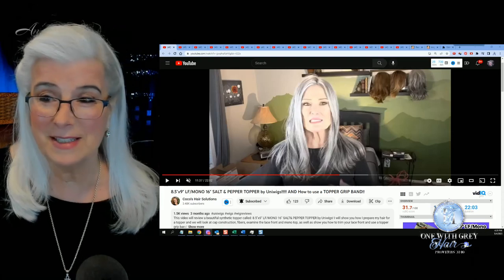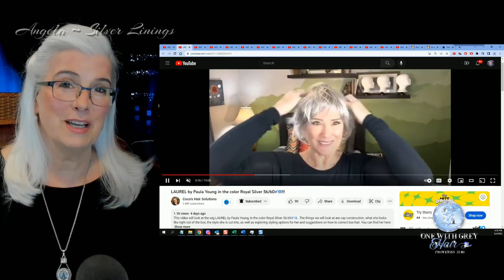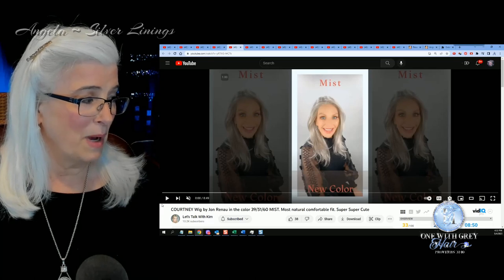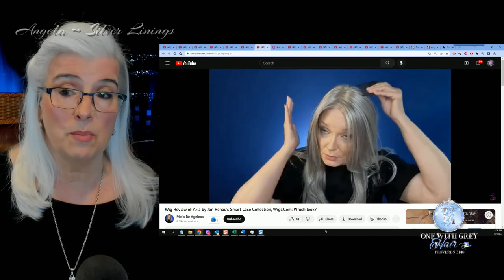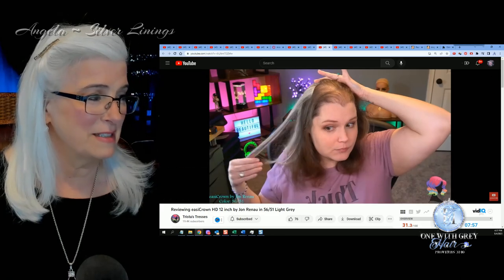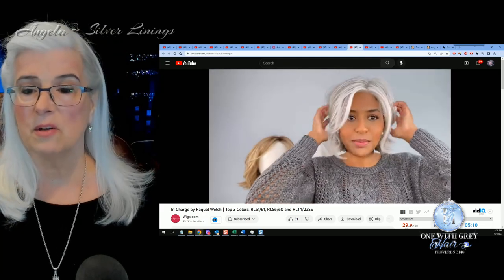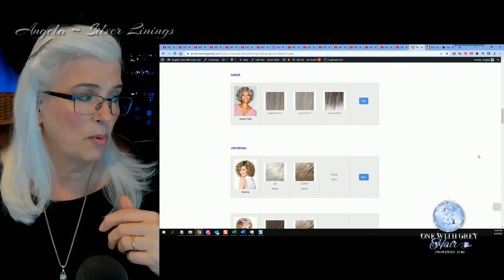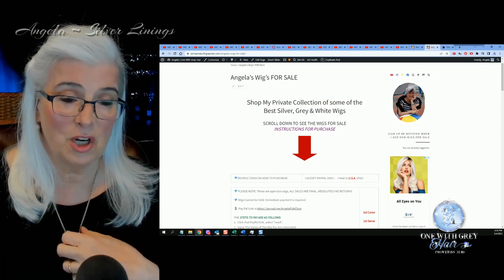13 Wig Reviews From My Favorite Channels | All In Silver, Grey White Color Family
13 Wig Reviews From My Favorite Channels | All In Silver, Grey White Color Family

My head measurements:  I am an Average to Large
Circumference: 22/1/4”
Ear to Ear: 12"